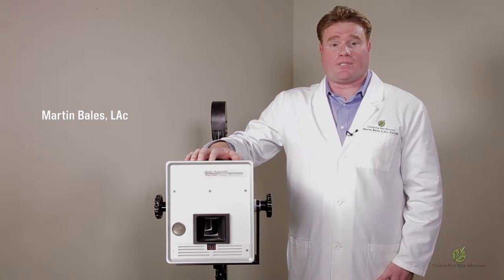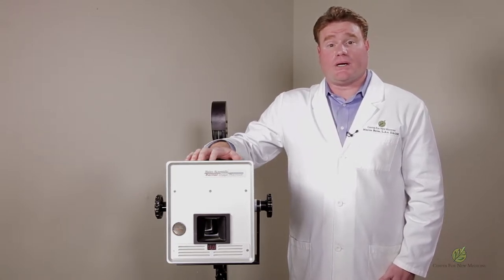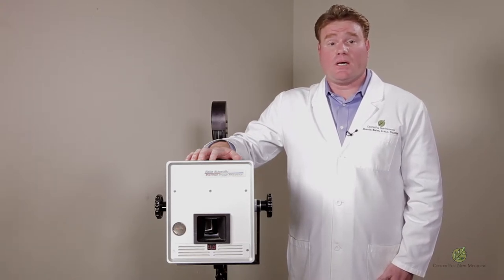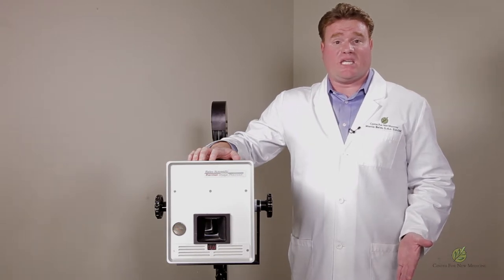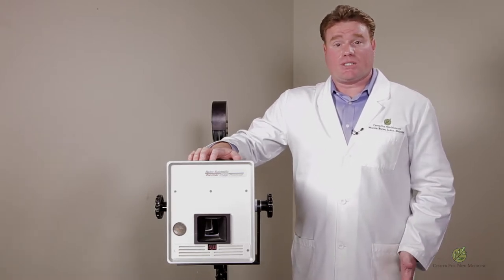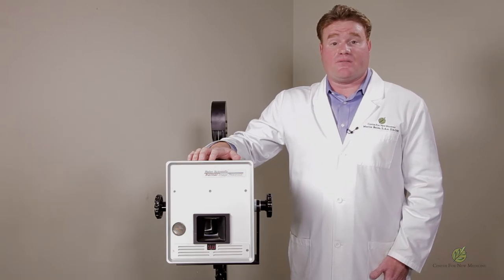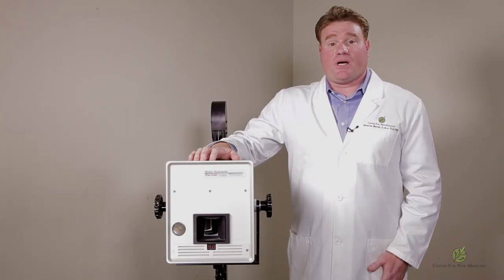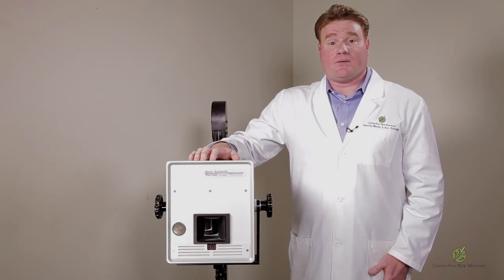Martin Bales Thermography